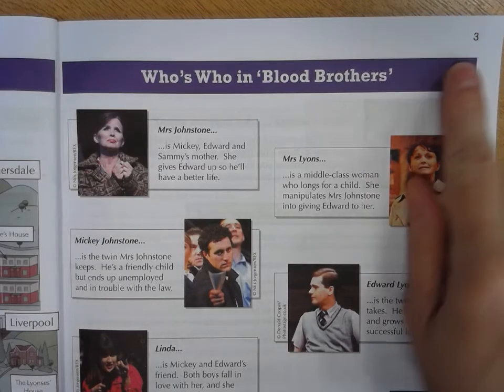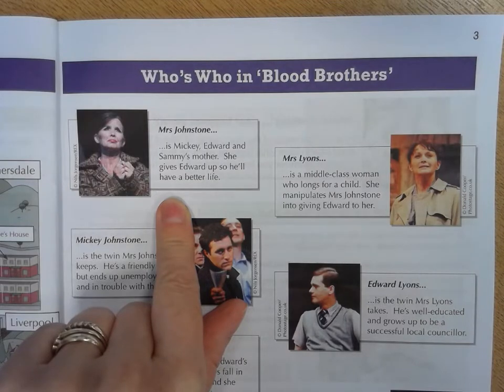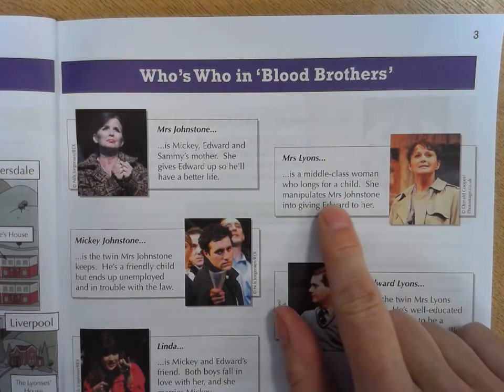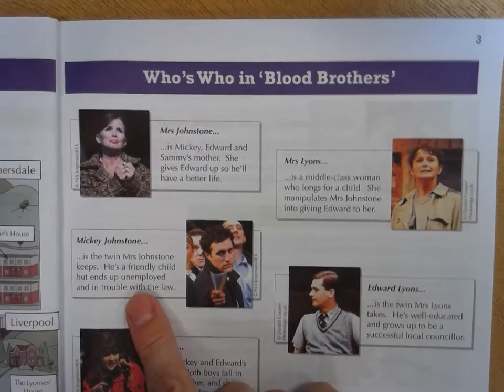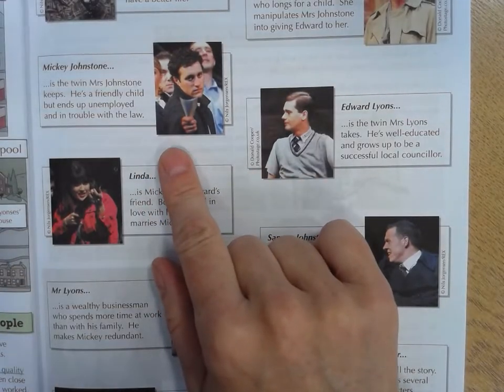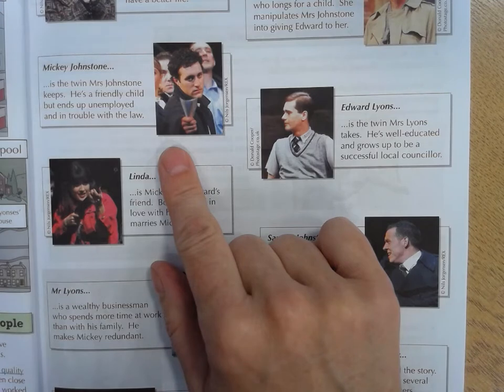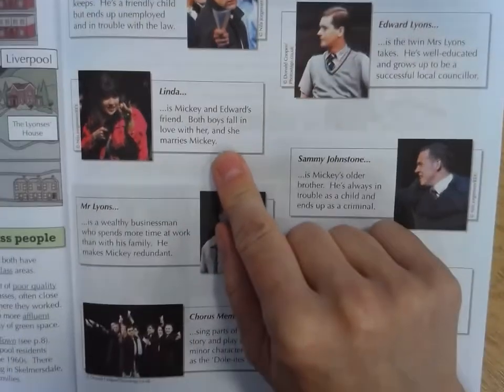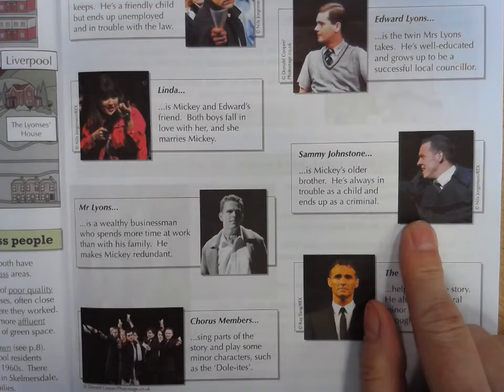BLOOD BROTHERS REVISON GCSE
GCSE REVISION OF BLOOD BROTHERS
PAGE 3 WHO'S WHO